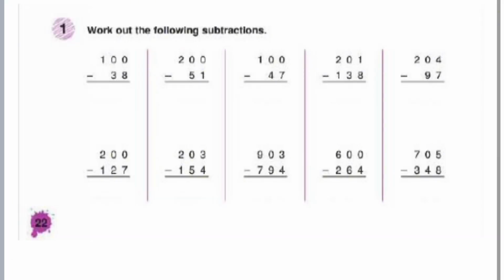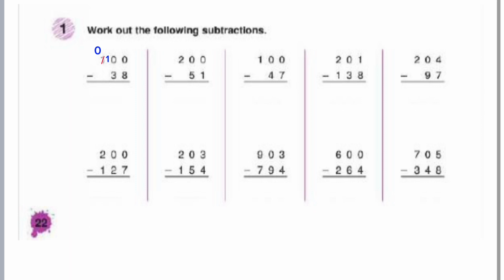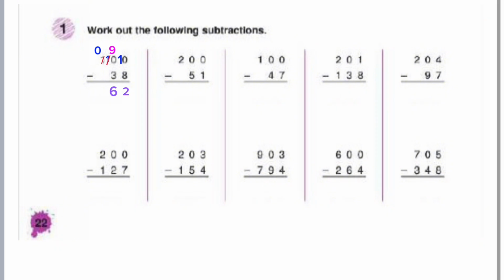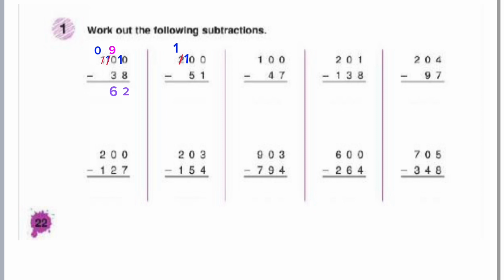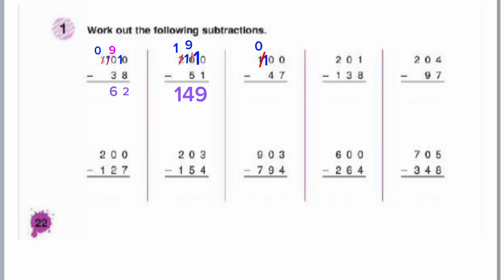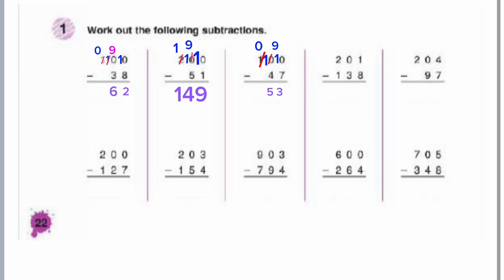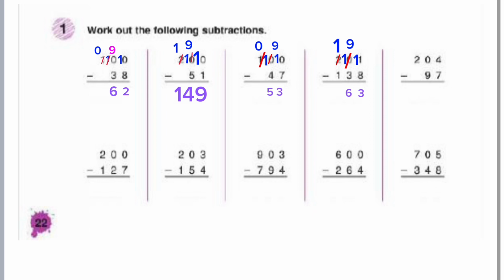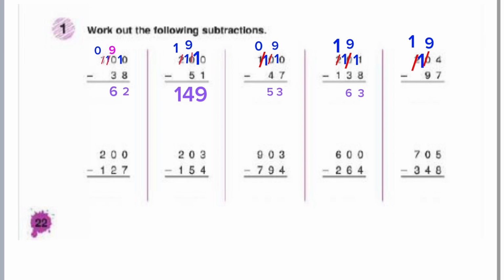Subtraction with remainder Part 1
Math-G3
Solution of Book exercises